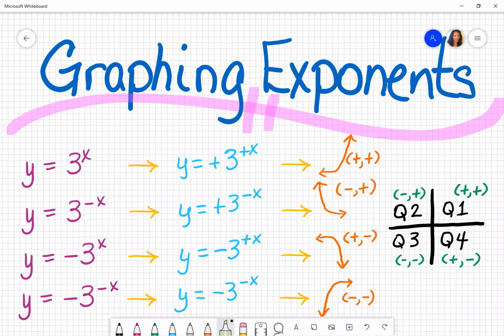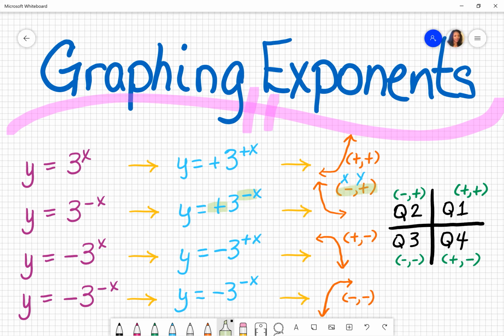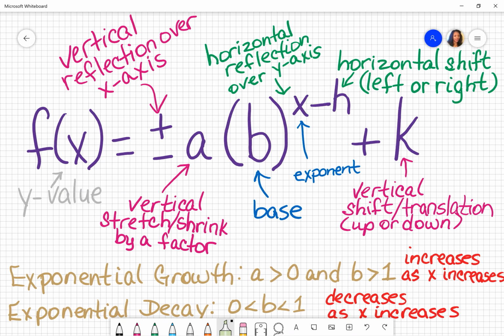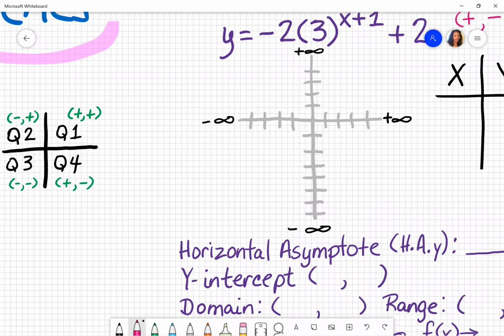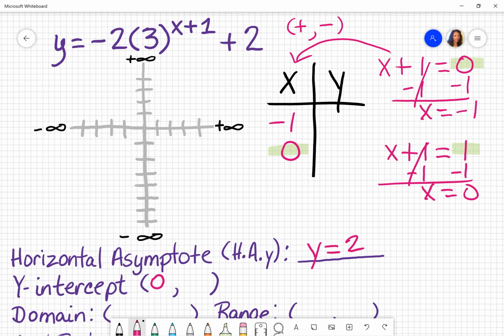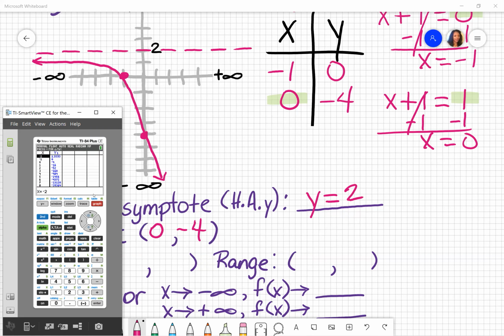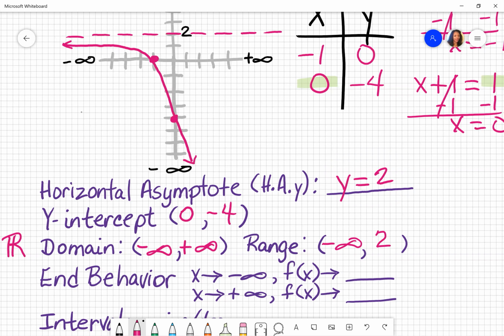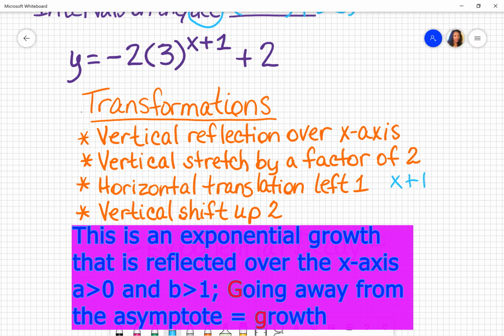Graphing and Transforming Exponential Functions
This video will demonstrate how to graph exponential growth and decay functions, explain transformations, identify the horizontal asymptote, y-intercept, domain, range, end behavior, and intervals of increase/decrease. Desmos calculator is used to demonstrate how to verify table and graph.